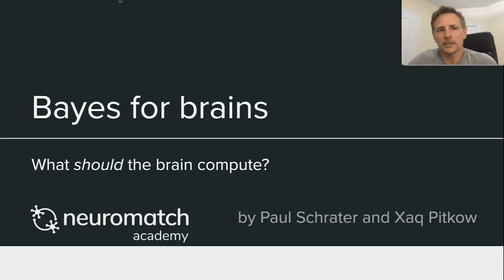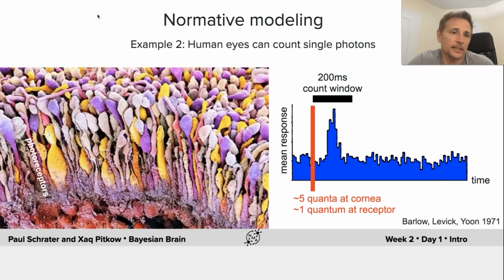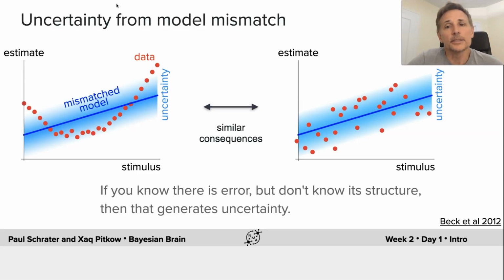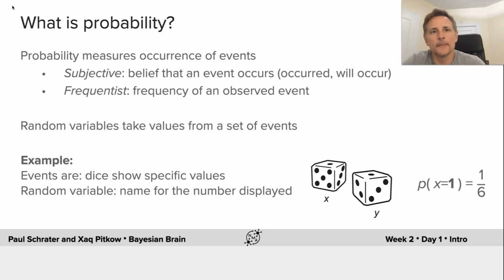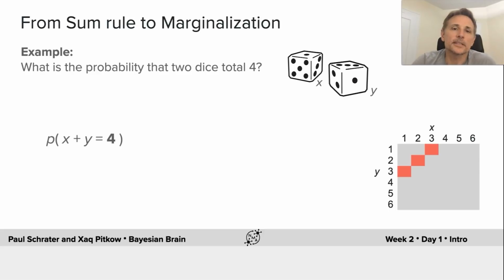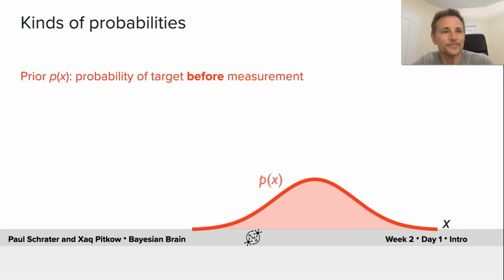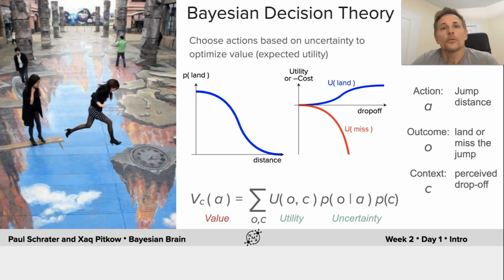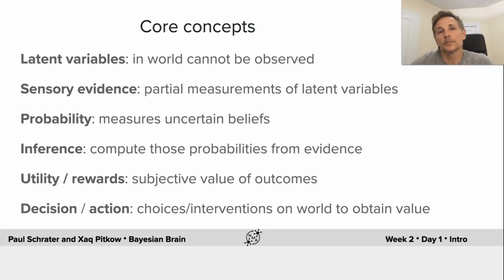Bayesian Statistics Intro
Paul Schrater explains why Bayesian statistics are relevant to studying the brain.

We thank Tara van Viegen for editing this video and Doris Chow for both manually editing English captions and providing Chinese translations. Spanish translations will hopefully be added at a later point.